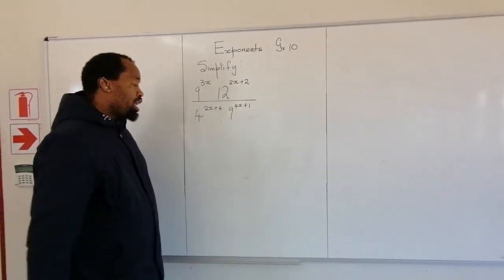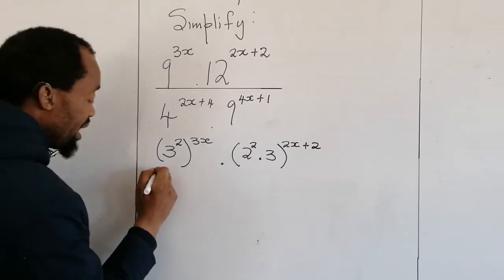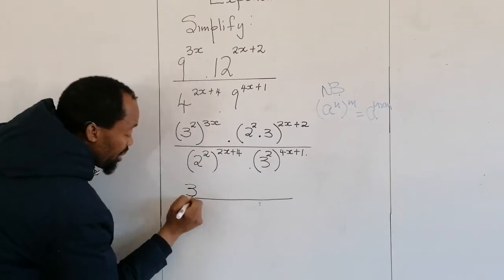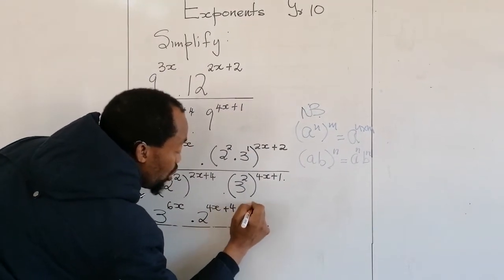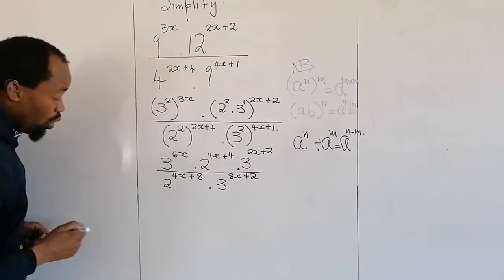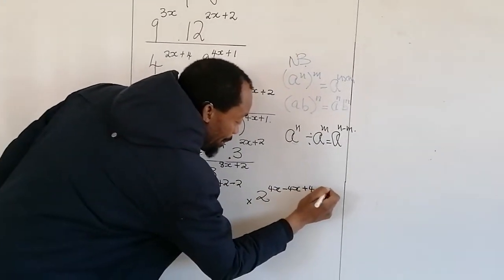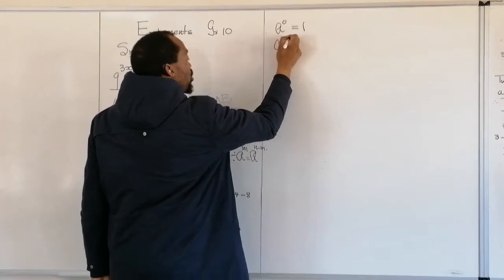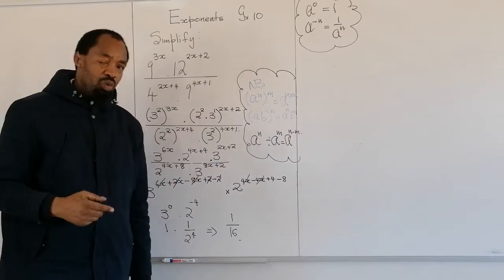Exponents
Simplifying an exponential expression by writing all base as prime numbers.
Using Laws
1. a^n. a^m = a ^n+m
2. (ab) ^n = a^n. b^n
3. a^-n = 1/a^n